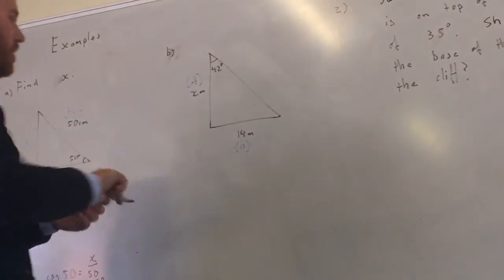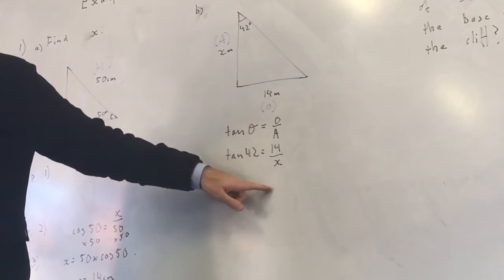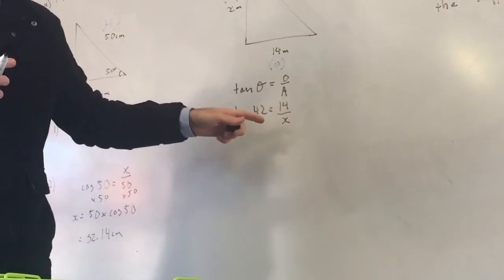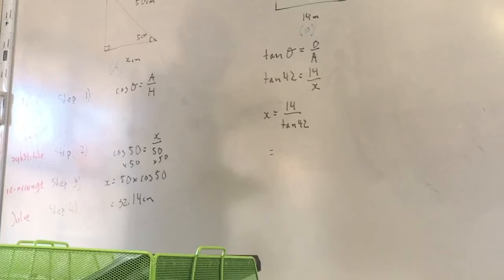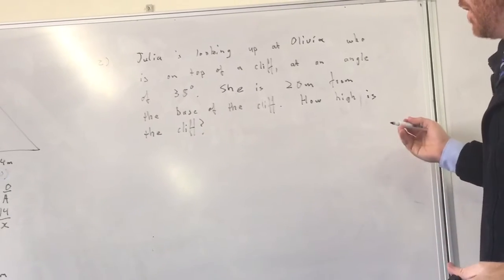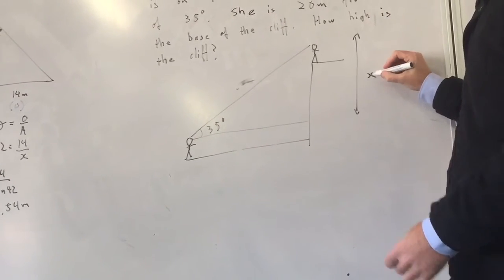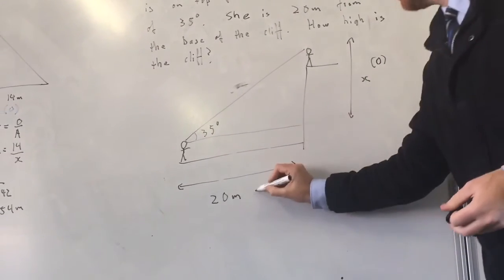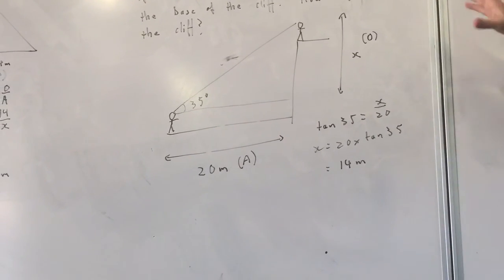Year 9- Finding unknown sides 3 22/08/2017